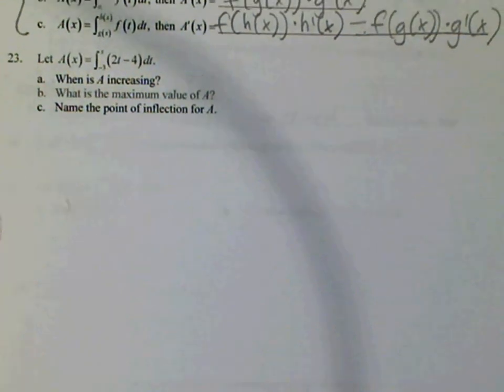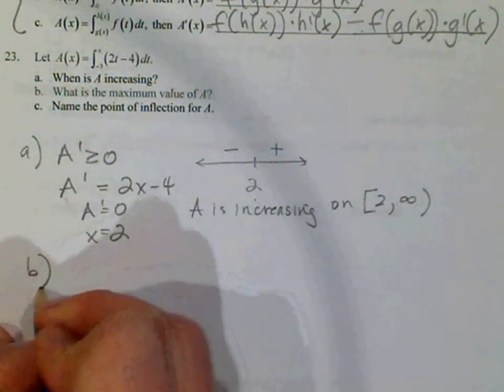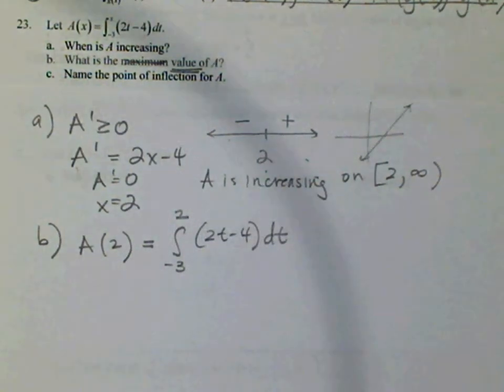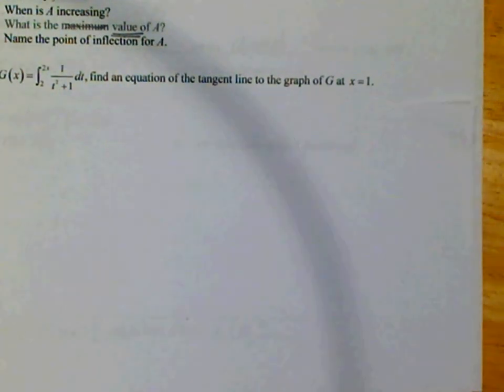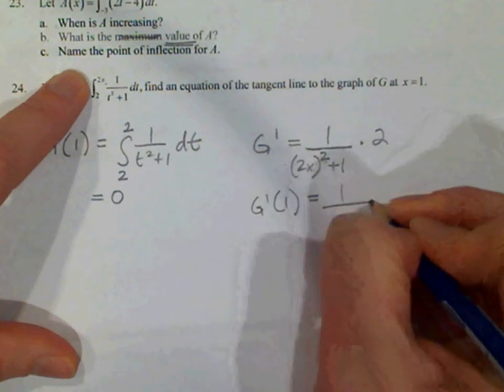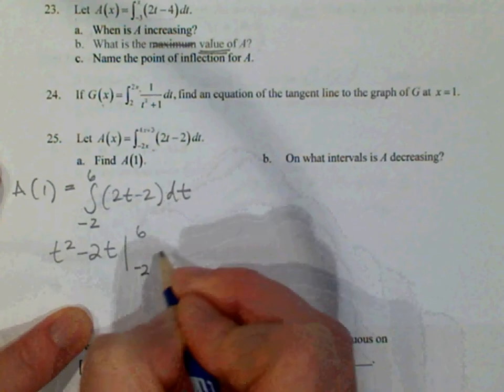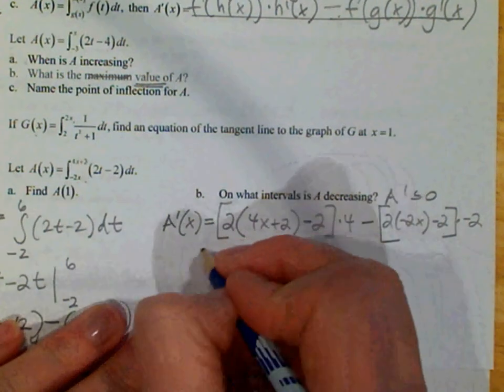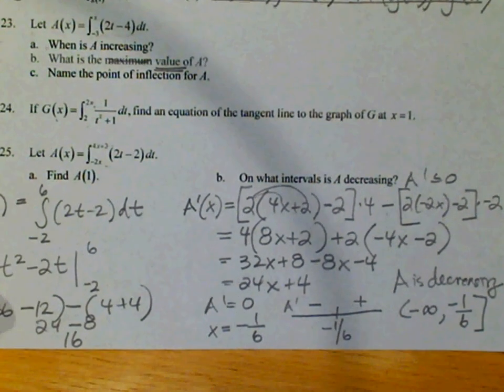Second Fundamental Theorem 9 3 #23 25